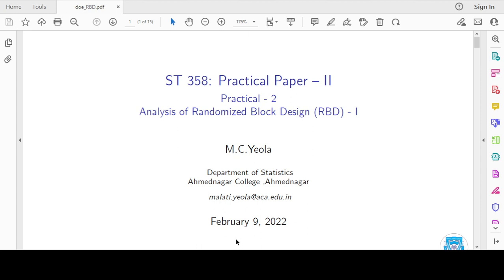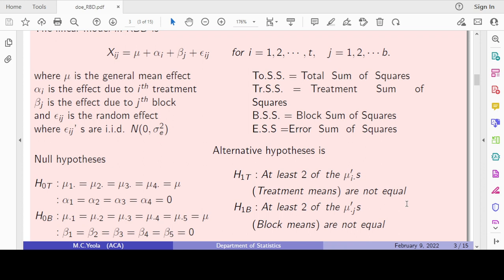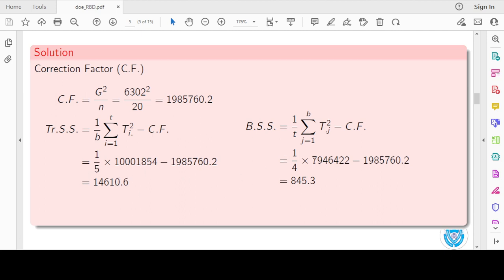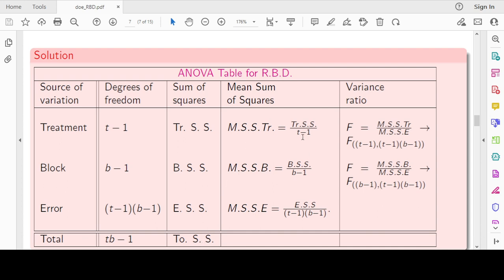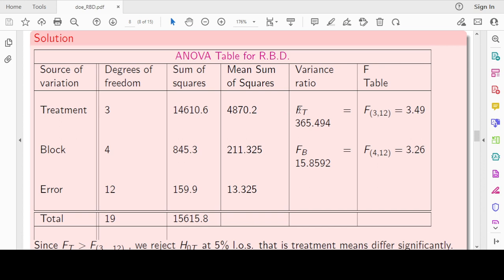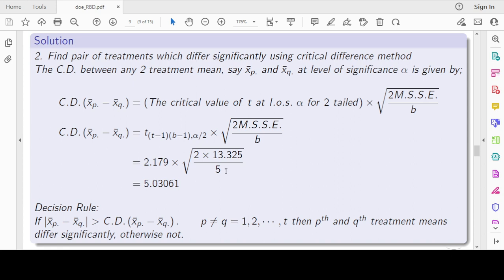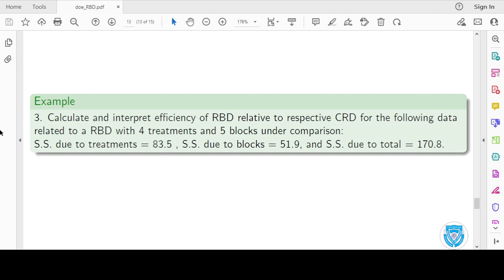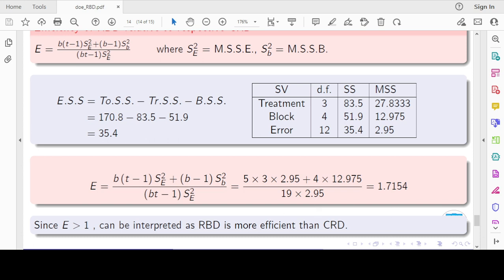RBD 1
Randomized Block Design